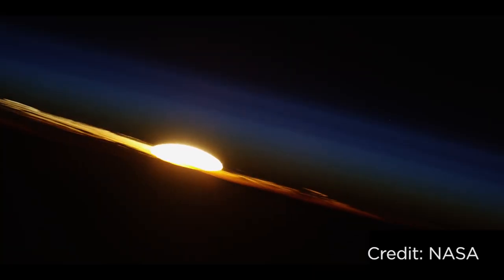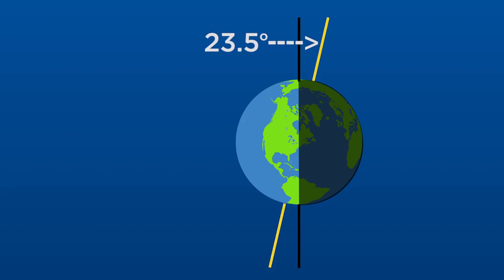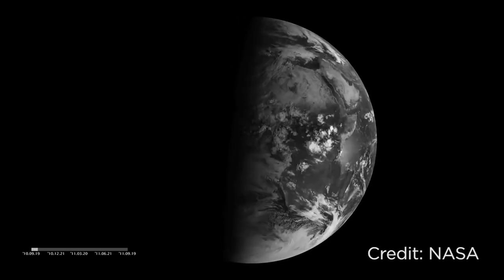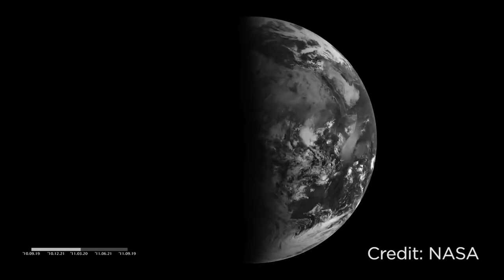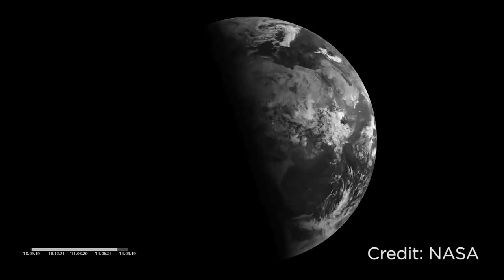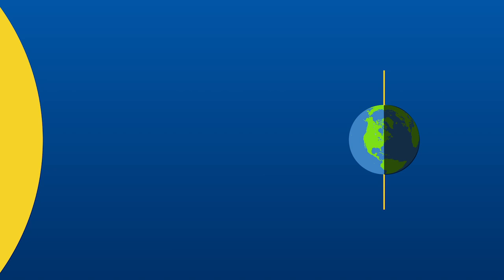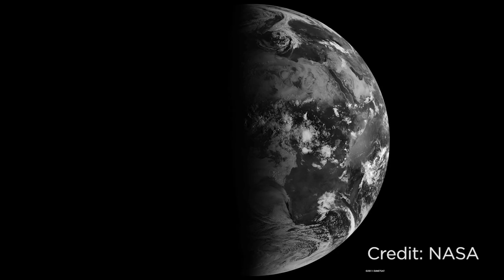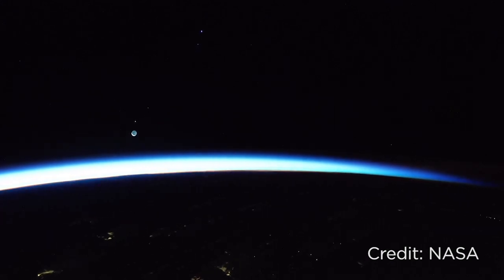Understanding the Equinoxes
The Element is celebrating the Vernal Equinox!

If you’re in the Northern Hemisphere, it’s the beginning of Spring, and if you’re in the Southern Hemisphere it’s the beginning of autumn. Either way, Science Advisor Jesse Rogerson explains why we have equinoxes in the first place.